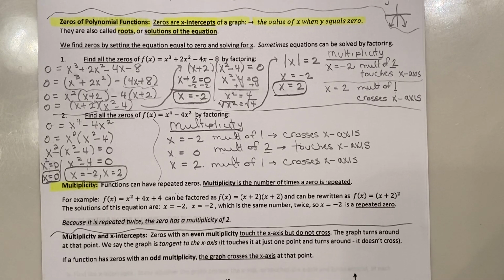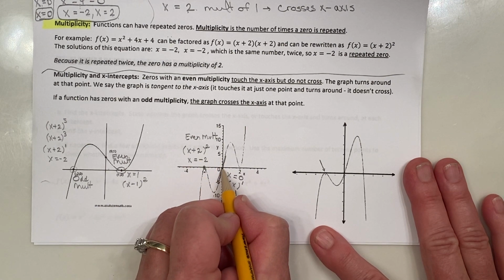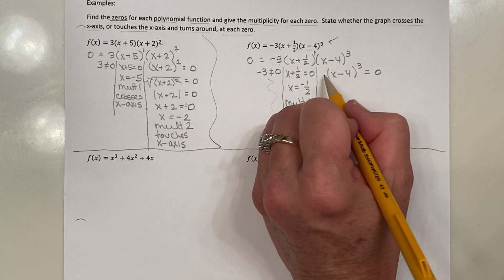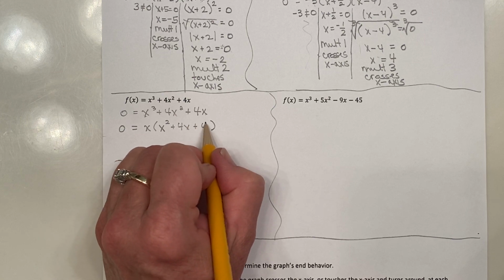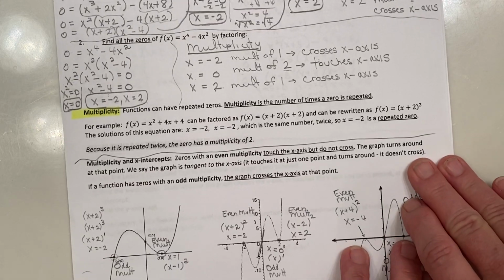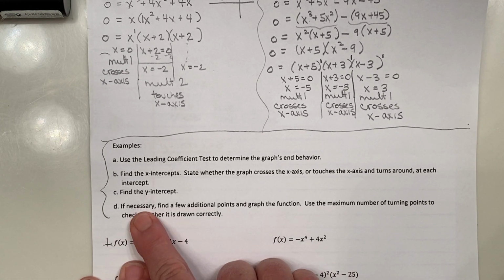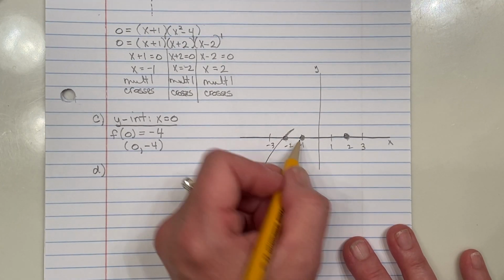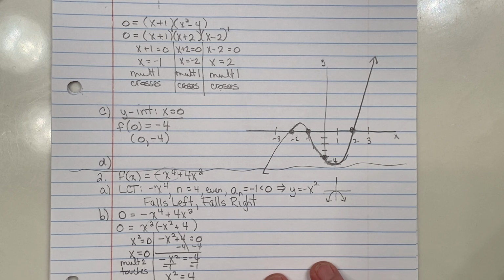3.2 Part 2